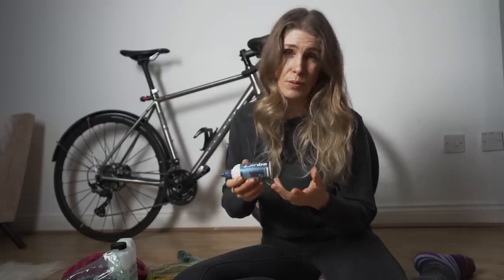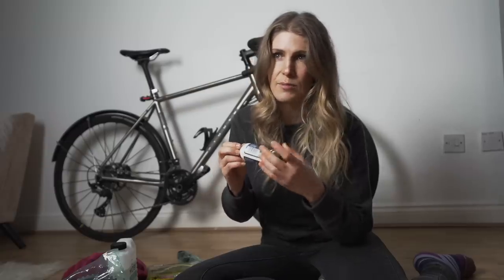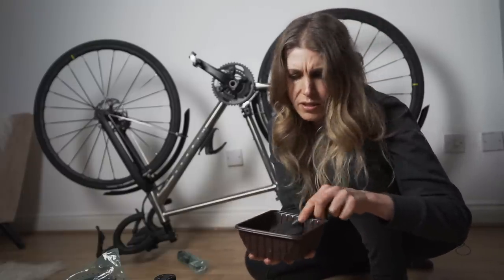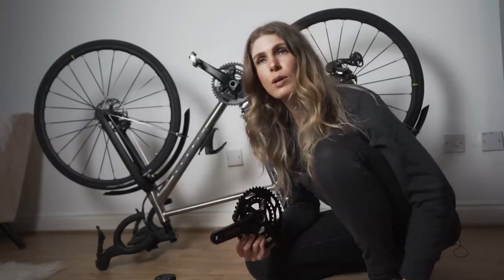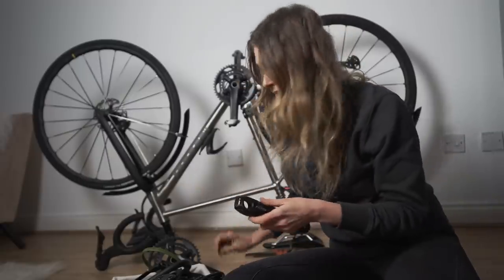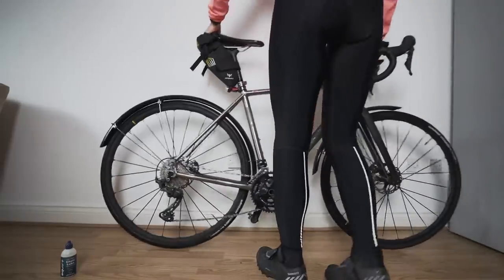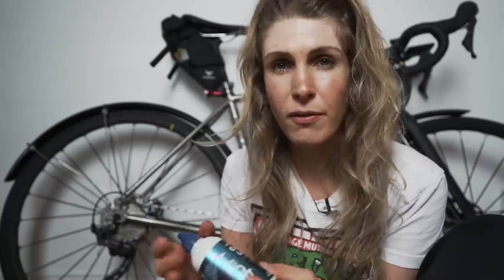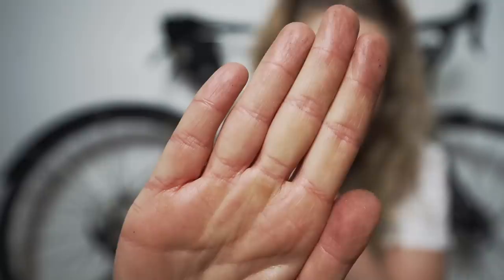Winter Bike Prep || No more DIRTY chains!!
Sharing the prep I am doing to my bike for full on winter riding - including testing out a winter weather lube. I tried it in the wet before and always thought it was pretty rubbish. But apparently it can be used in the wet so I'm doing the full on application of it.